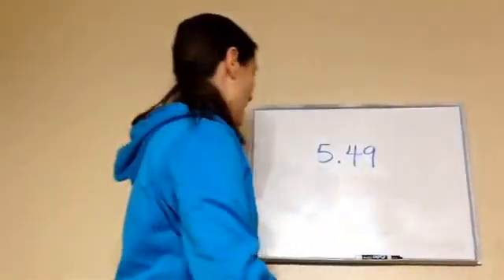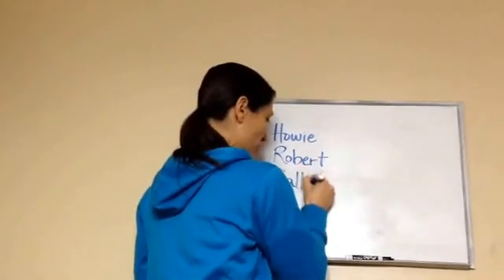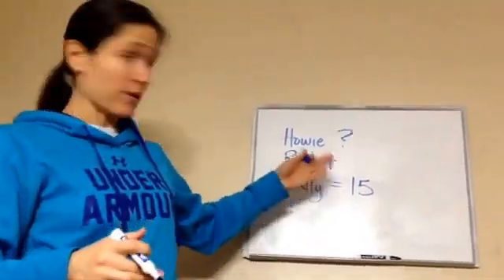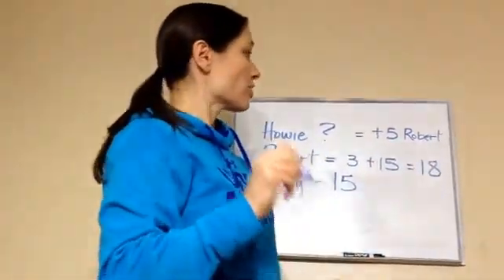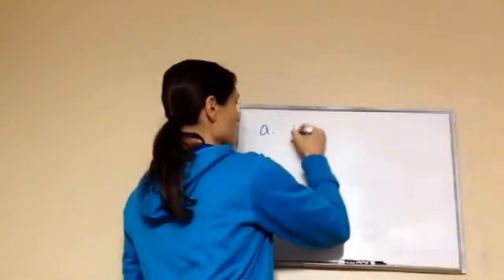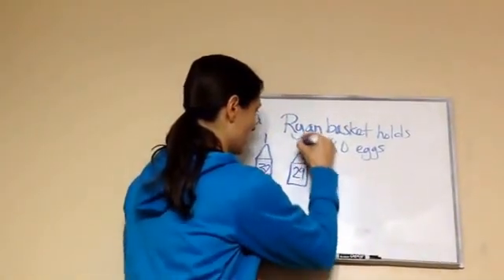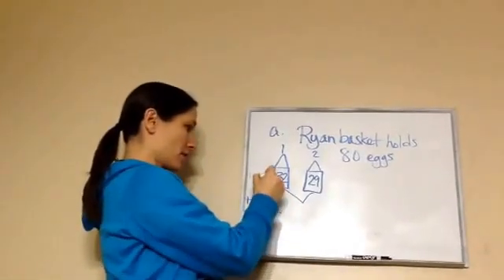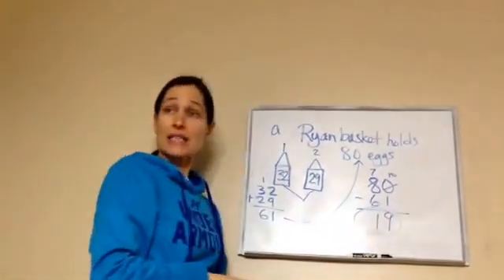Saxon Math 5th Grade - Lesson 49 - Solving Two-Step Word Problems